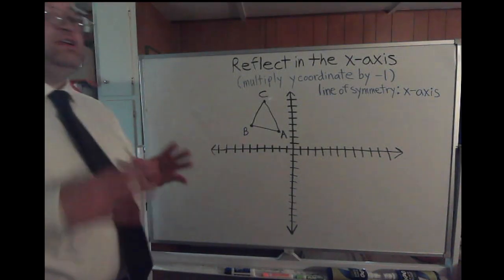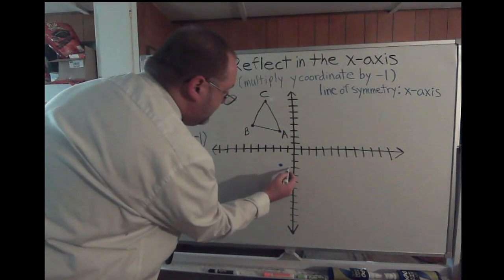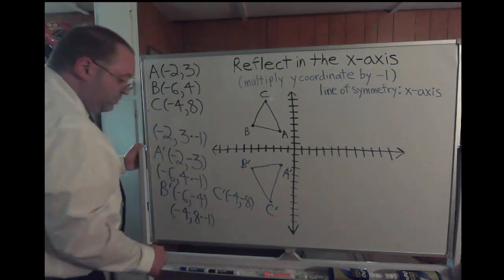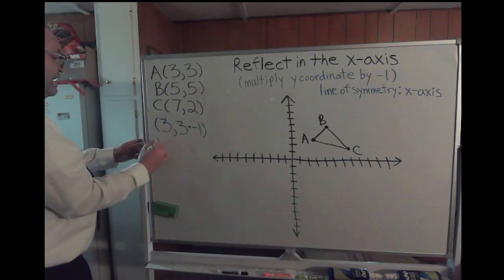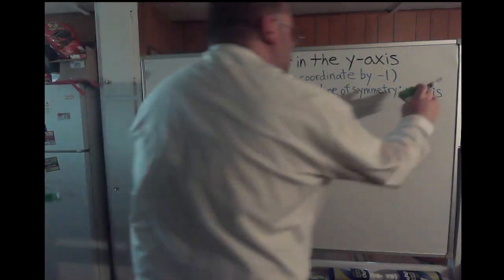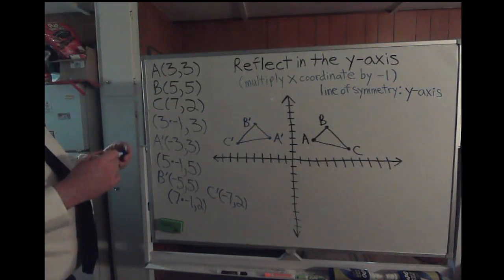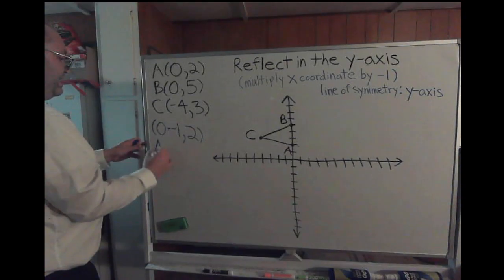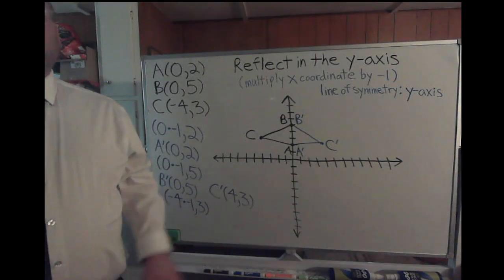Transformation by Reflection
Reflecting points and shapes across the x-axis and the y-axis.